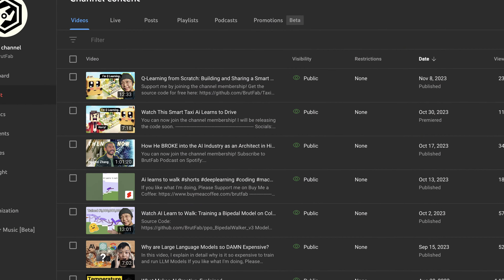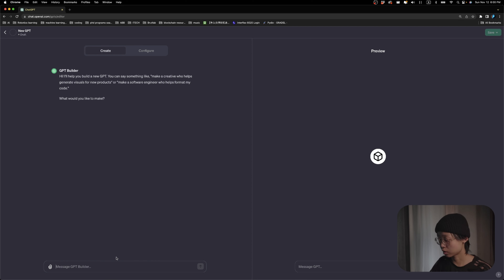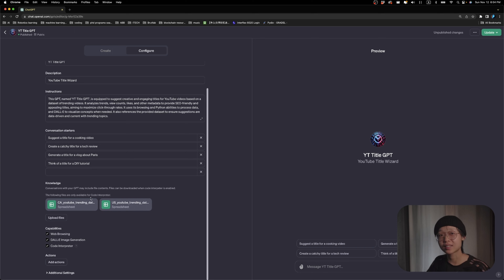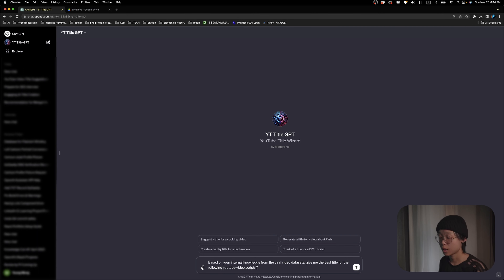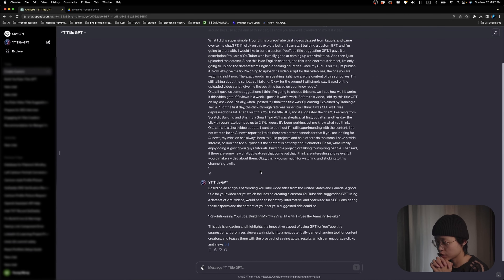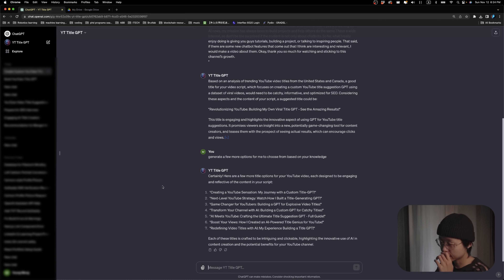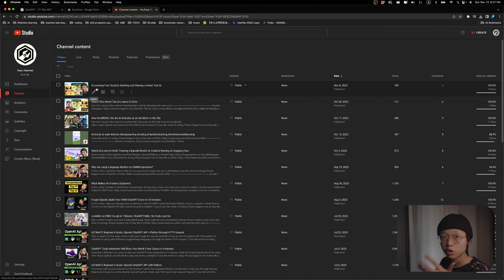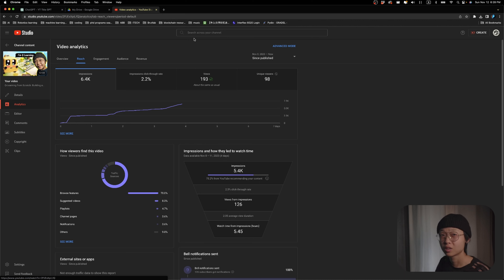YouTube Viral Titles GPT, Does It Work? | OpenAI GPTs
Socials:
Timstamps:

0:00 Intro
0:33 Building Process
2:20 Title Suggestion
3:36 Last Video Result
4:27 Outro